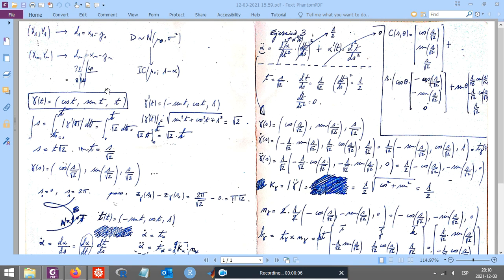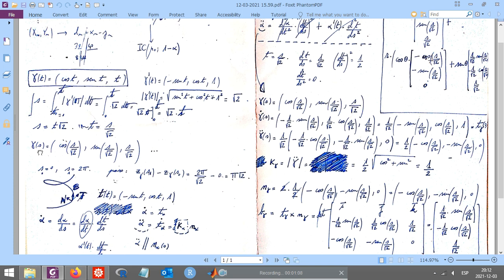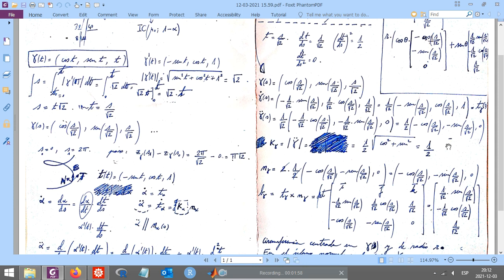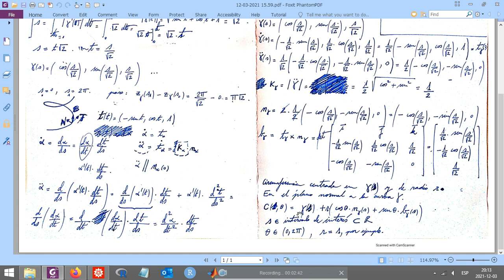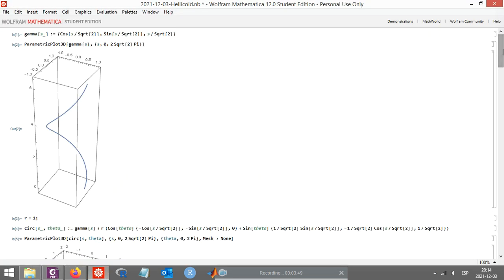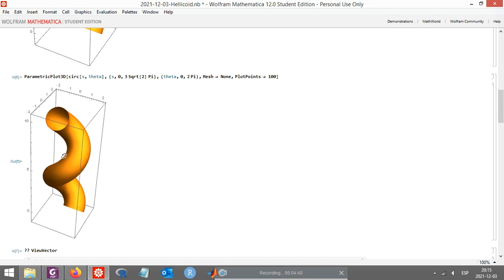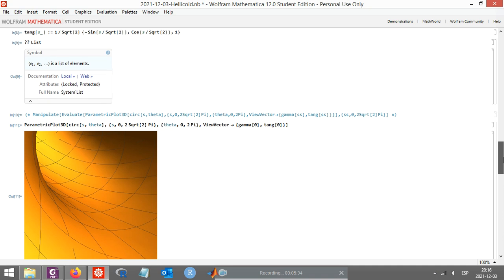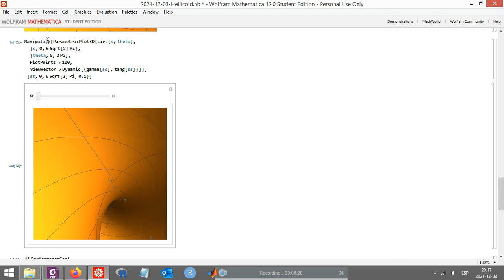Helix and tubular helix